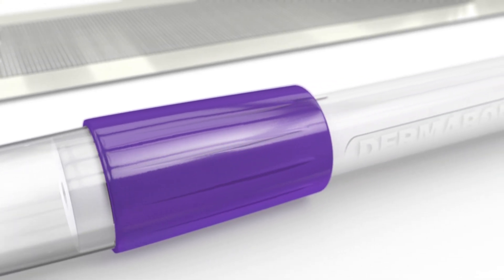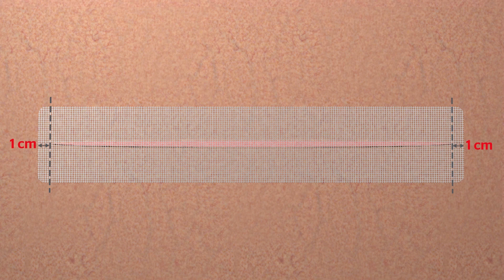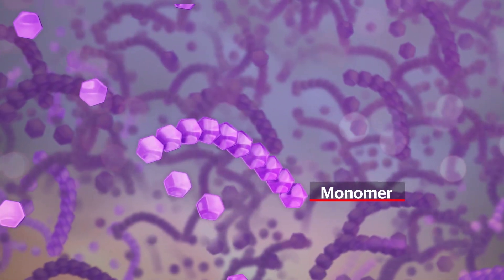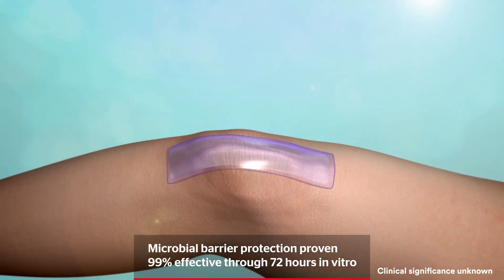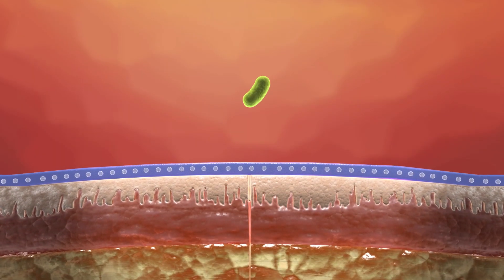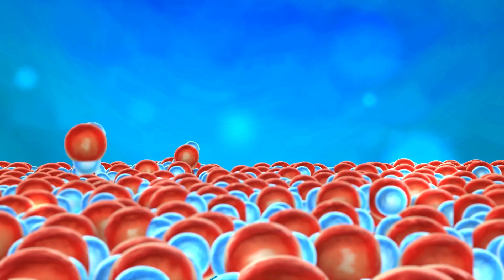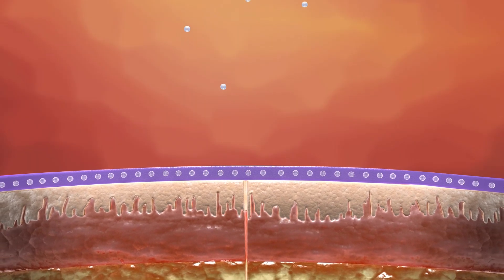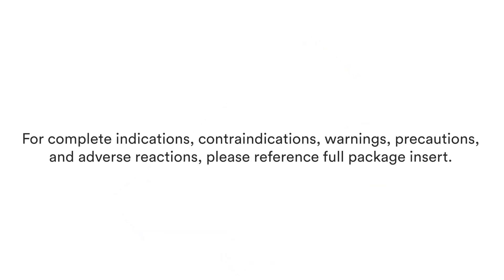Science Behind Stronger Closure Using DERMABOND PRINEO Skin Closure System | J&J MedTech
DERMABOND PRINEO System combines a liquid adhesive with a self-adhering mesh (latex free) for closure of surgical incisions and simple lacerations. More DERMABOND PRINEO key features and benefits

This video explores the science behind DERMABOND PRINEO's skin closure, diving deeper into more benefits and features.
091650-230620